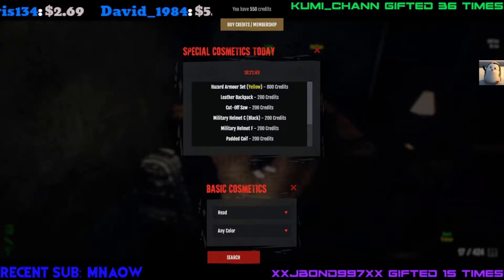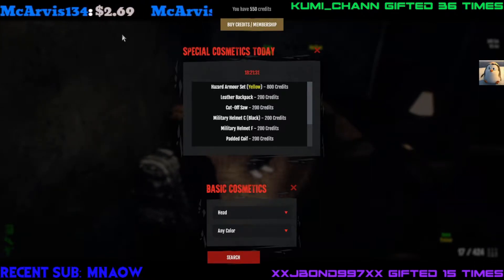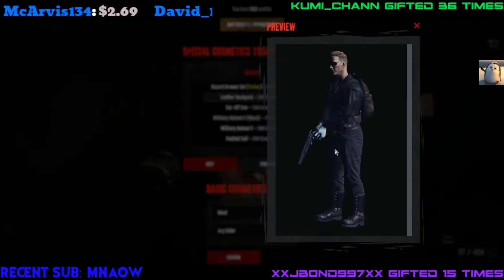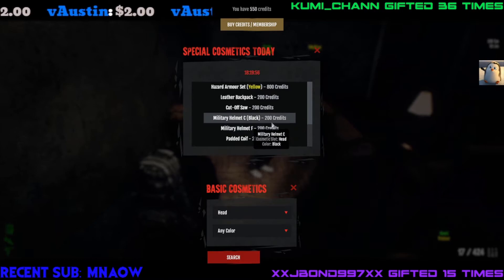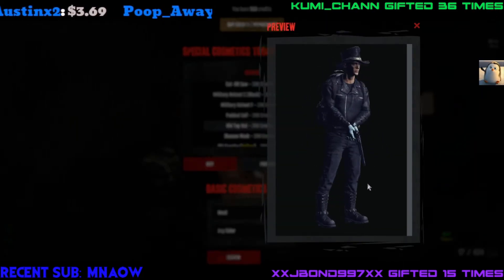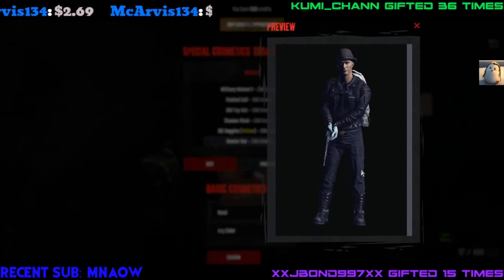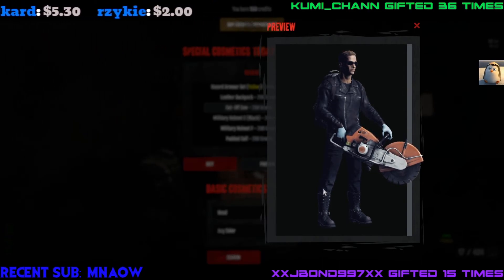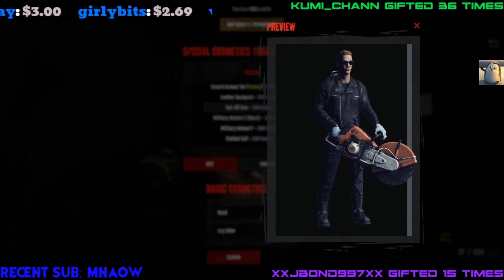Dead Frontier 2: 10/21/20 "Daily Cosmetics Showcase!" We Got a new Chainsaw!!! PUBG in DF2?!?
An GeL LoW here with another quick little showcase video for all the Daily Cosmetics on sale in DF2 on 10-21-20!
Hope you guys like the video and I will try and get these showcase vids up as often as I can!
Are you guys gonna buy that new monster looking chainsaw?!?!  Thanks as always for watching and I will see you guys out there! Later!